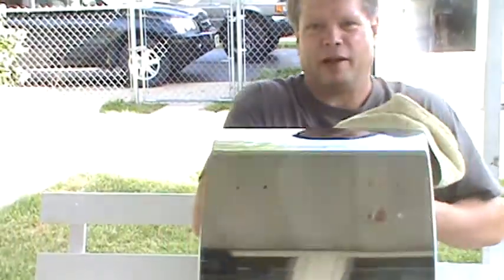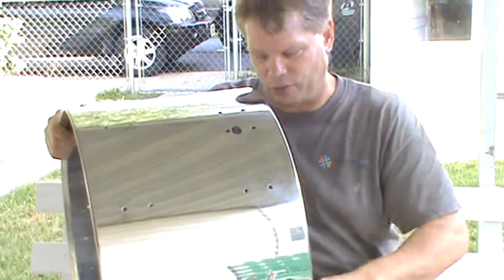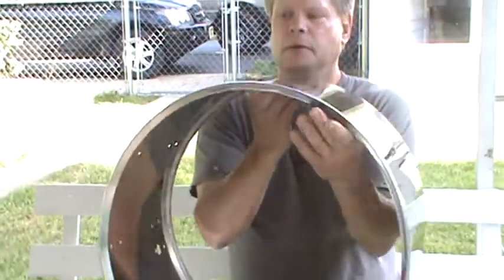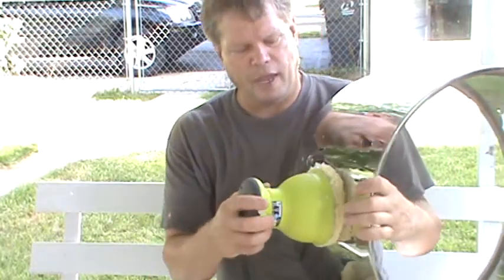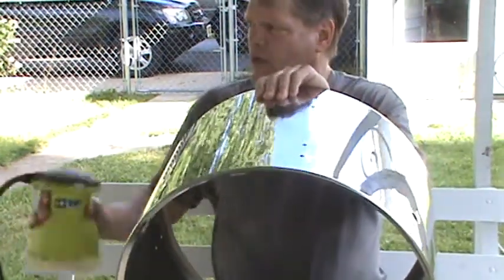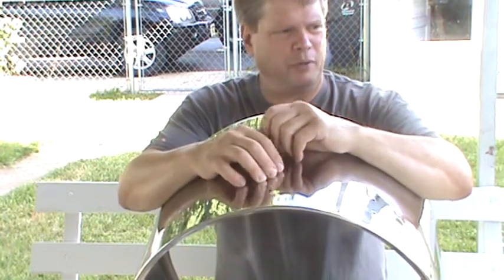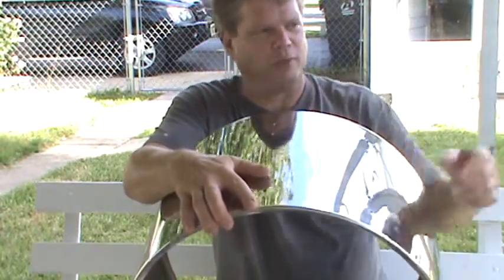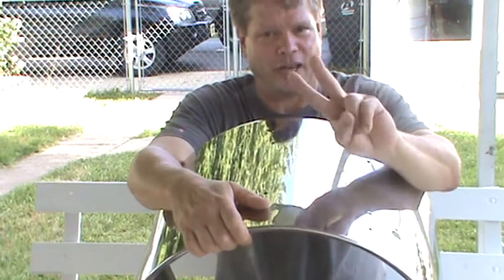Ludwig Vistalites How To Buff An Acrylic Bass Drum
Please be very careful when buffing large diameter acrylic shells. You do not want to apply any forces that might stress or crack the shell. Always work safely and have control of the drum shell and your tools.